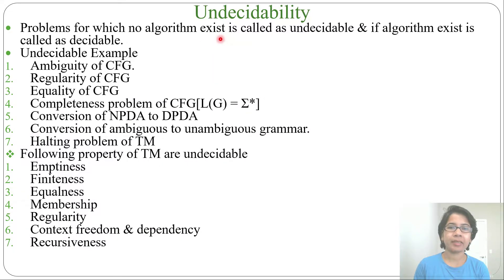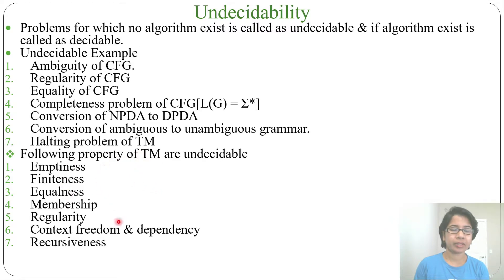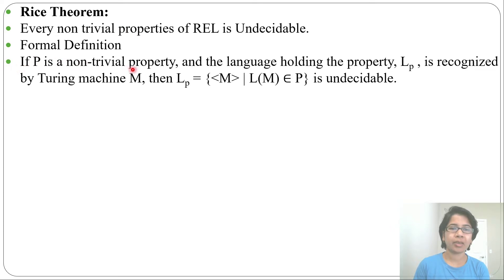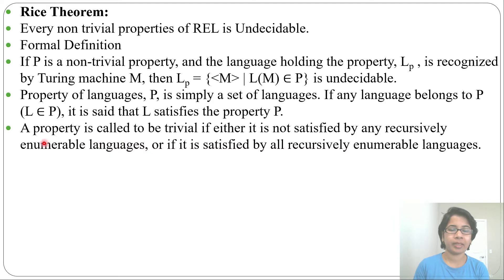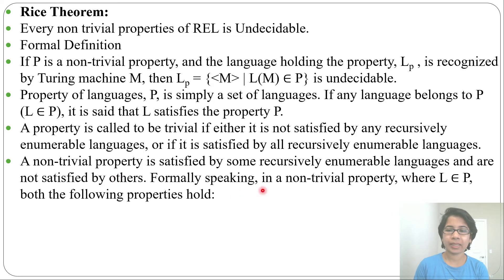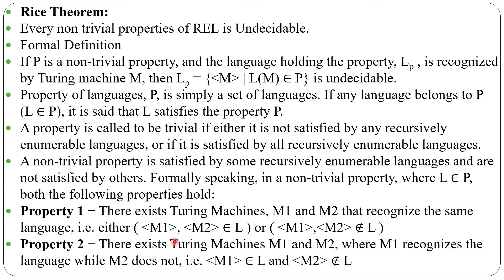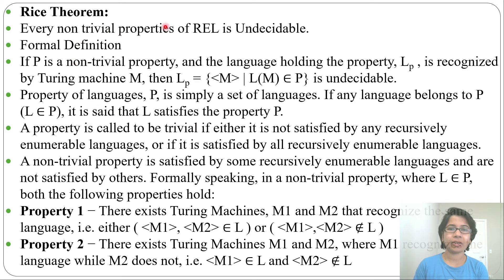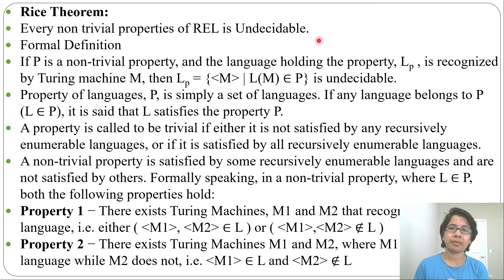Ch-4.2:Rice Theorem |TOC Lecture for GATE CSE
In this lecture i discussed Rice Theorem.